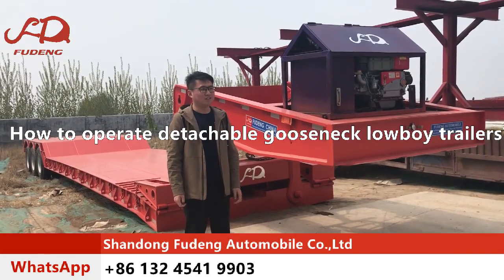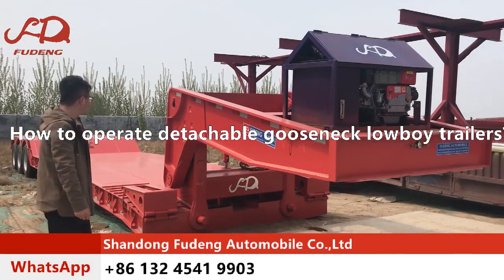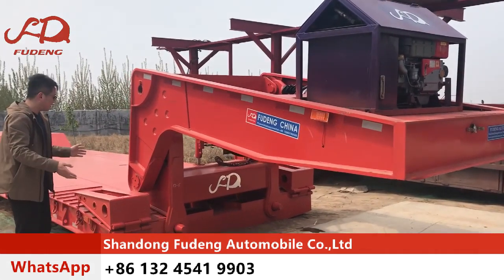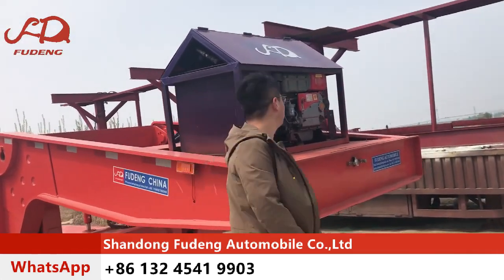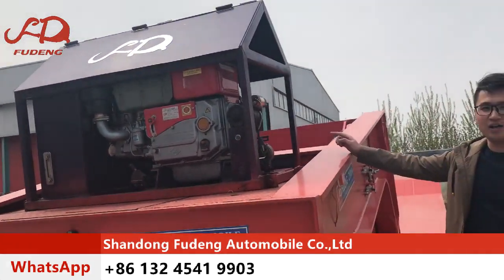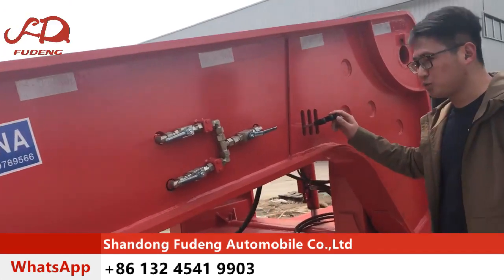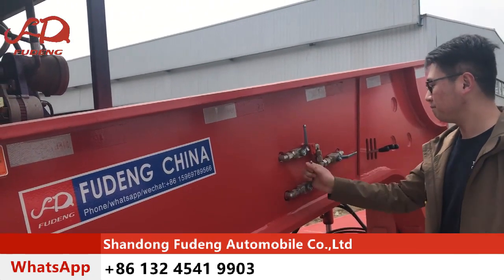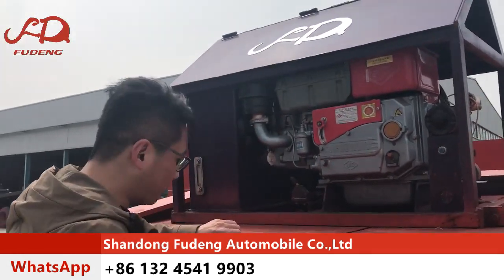How to operate detachable gooseneck lowboy trailer?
80Ton Detachable Gooseneck Lowboy Trailer Features:

A: The working platform is as close to the ground as possible for transport of high and voluminous loads.

B: 250 mm side swing bracket on the both sides for increasing the overall width of lowboy trailer.

C: Length and width of dimensions of lowboy trailer is available custom made.

With high quality JAC brand 12KW model diesel engine
Heavy axles for rough road condition and more carrying capacity